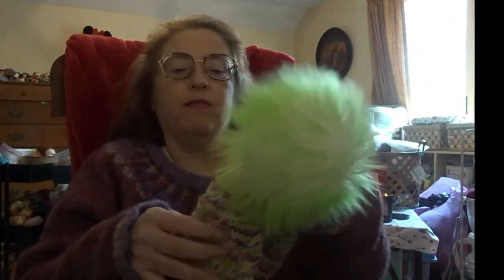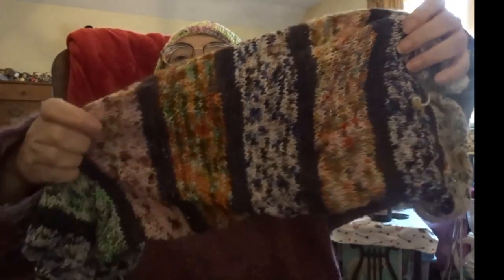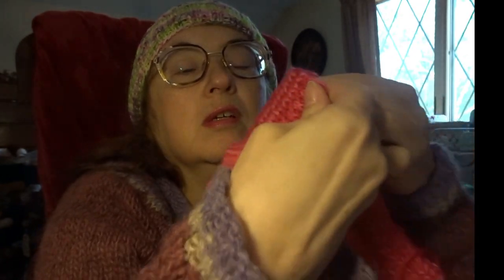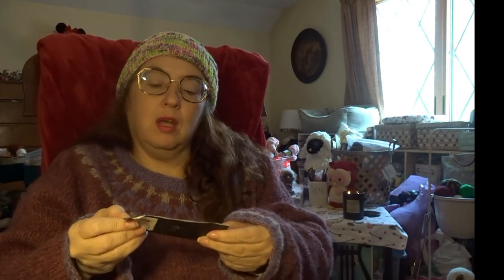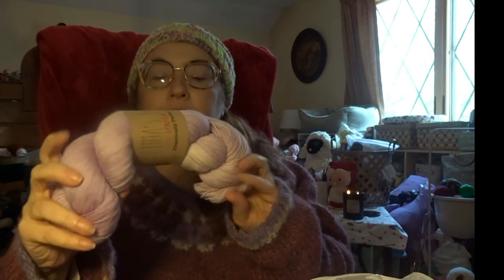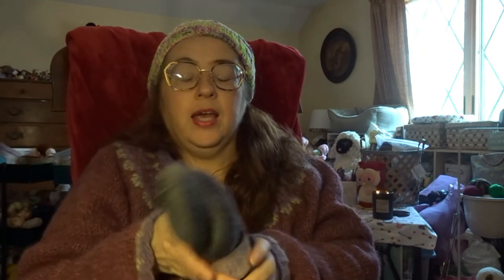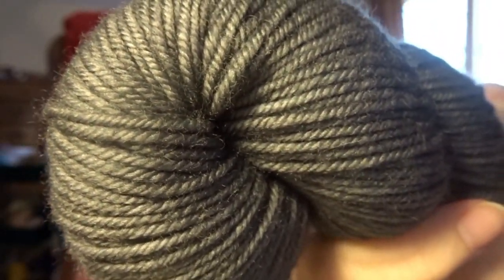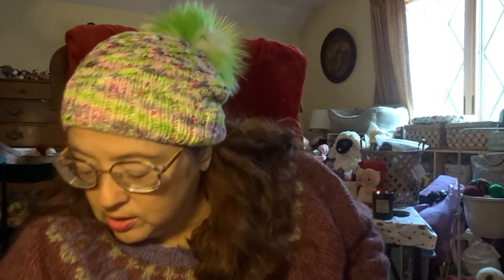Episode 50, Watch to the End, Please!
Filmed in February, just uploading now, sorry

Ravelry: TammyG

What I'm Wearing:
Stopover by Mary Jane Mucklestone in Istex Lettlopi

FO:
Bewind Hat by Lynnell Koser in a mystery yarn

WIPS:
Litmus Cowl by Jude Harper (still under former name) in an Advent by Knits4Comfort
String of Lights sock by Sock Witchery in Woolens and Nosh  in The Great Pumpkin
Sock Heel: Eye of Partridge
Baker Street Scarf by Joan of Dark aka Toni Carr in Cascade Yarns Luminosa Citrine

Retirement Fund Deposit:
Jessalu bags
Emma's Yarn
Farmer's Daughter Indigenous Collection